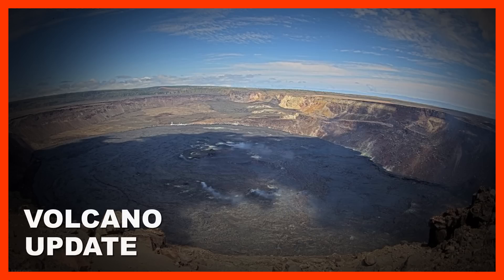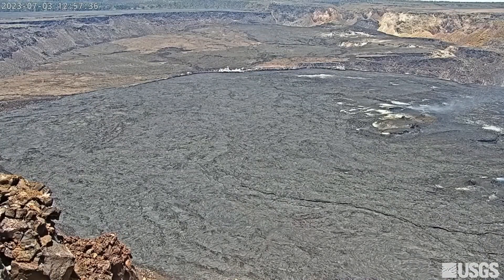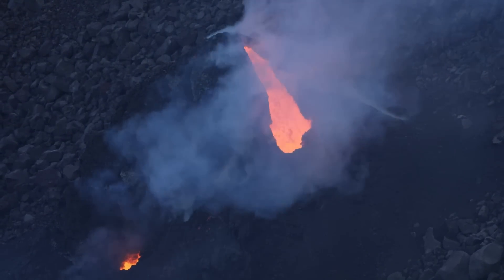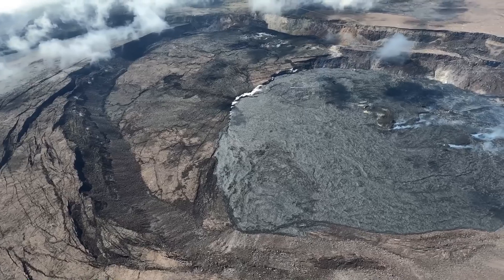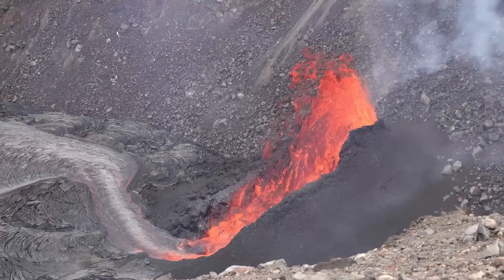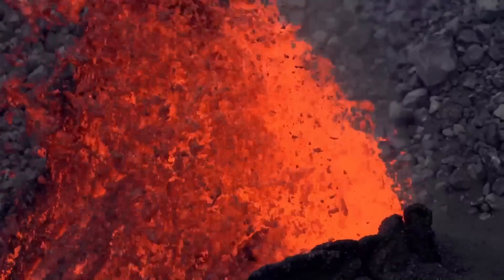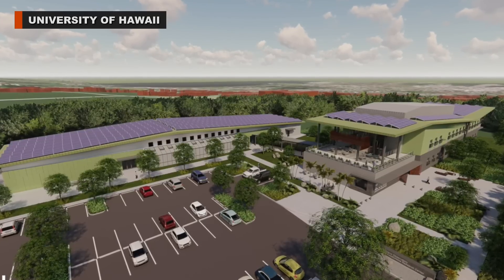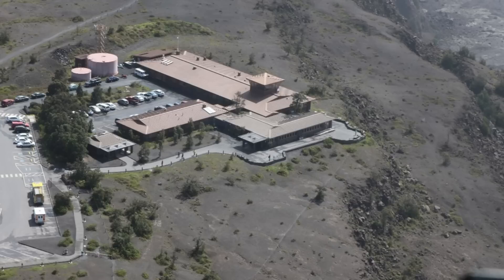Kilauea Volcano Update: Alert Level Change, New USGS Facility (July 4, 2023)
HAWAIʻI ISLAND - Kilauea is no longer erupting, and the volcano has been quiet ever since the lava supply to the summit crater ceased on June 19th. In Hilo, miles away from the Kilauea summit, site preparations are underway for a new facility that will monitor volcanoes and support conservation science.